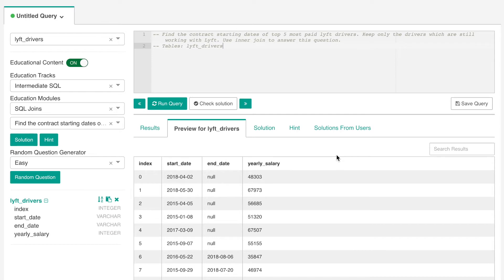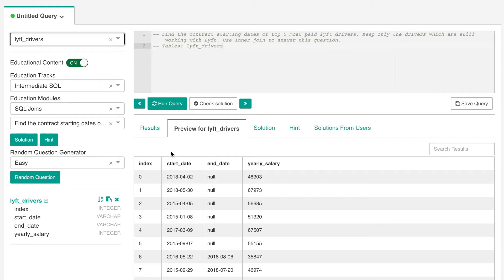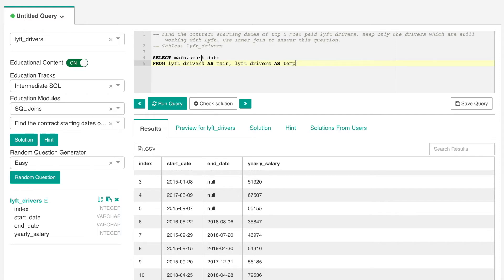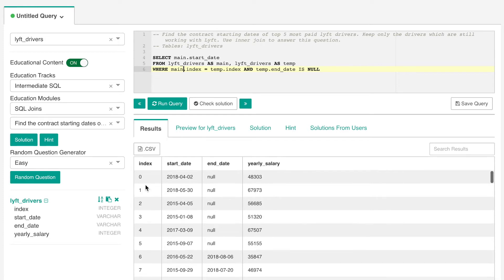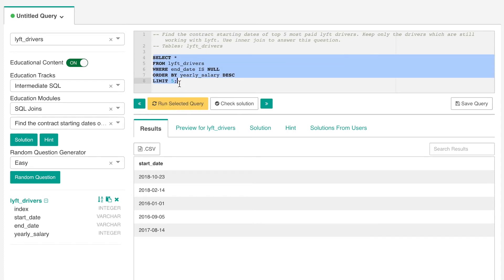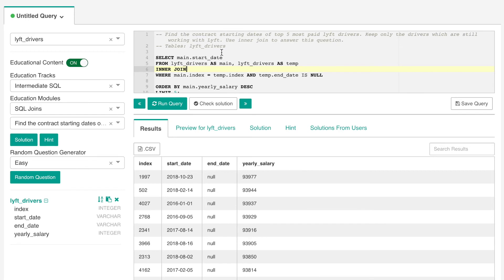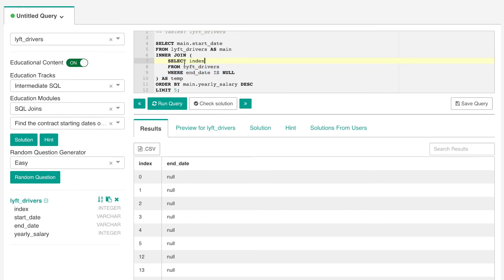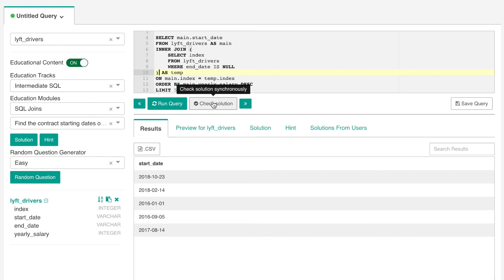Interview Questions for SQL Joins and Subqueries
We are back with a video on SQL Joins and Subqueries for technical interviews. We'll cover 1 interview question and write the code is multiple ways using an INNER JOIN and a SUBQUERY.